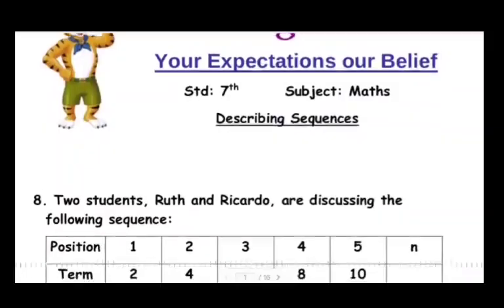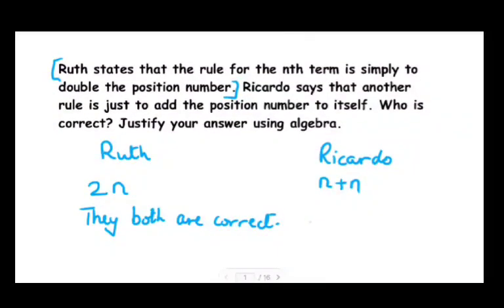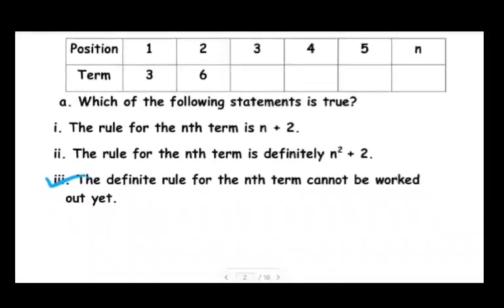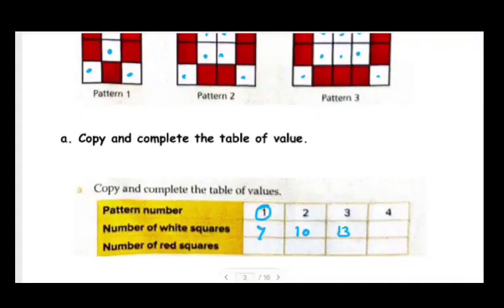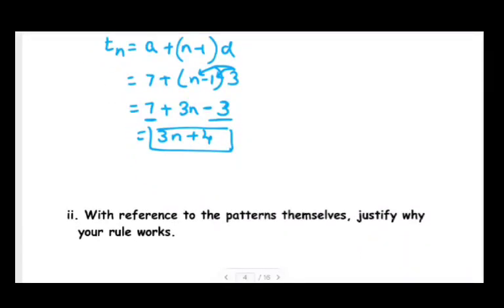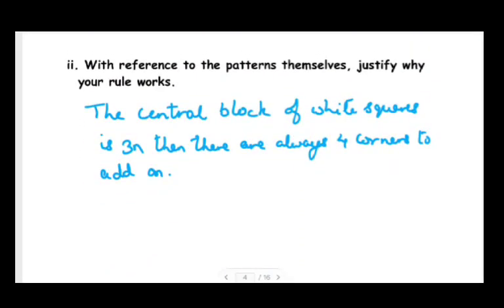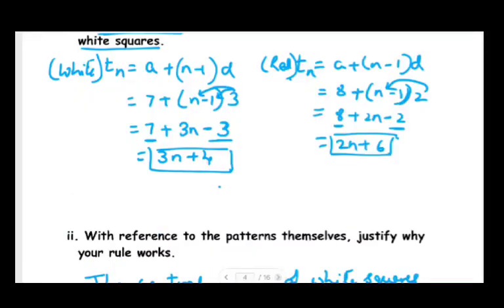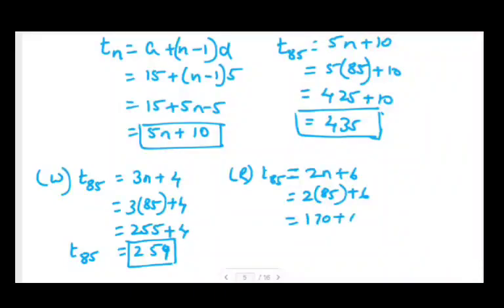Describing Sequences: Part-8